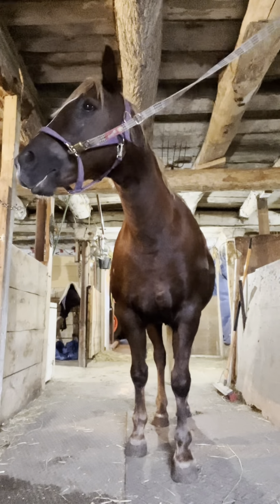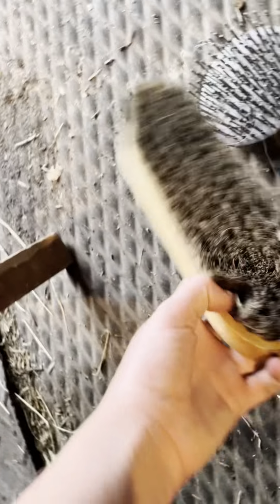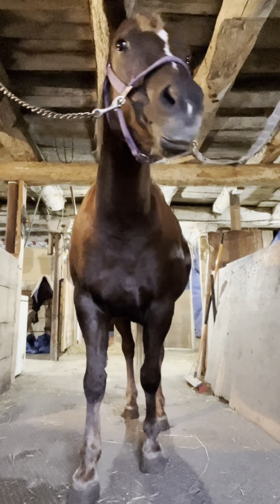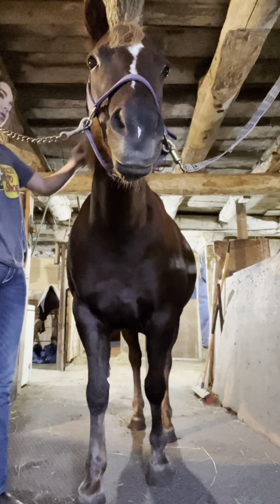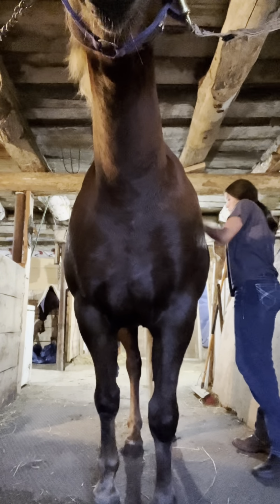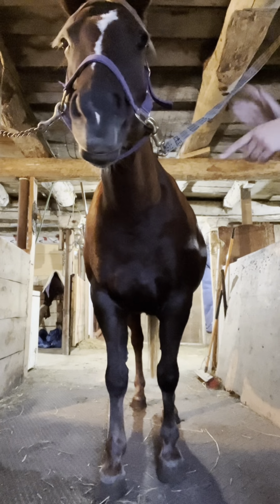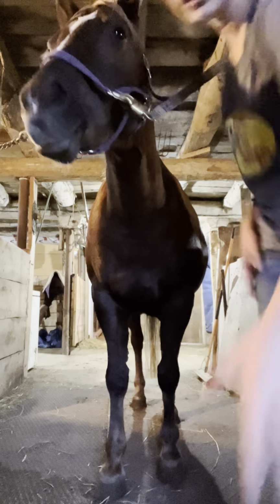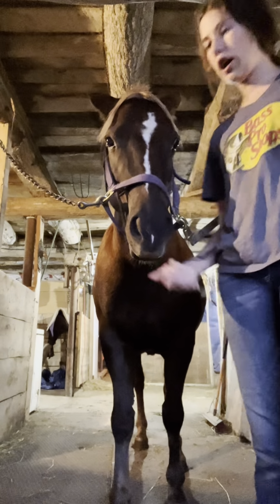Tacking up and grooming, my horses enjoy and smash that like button